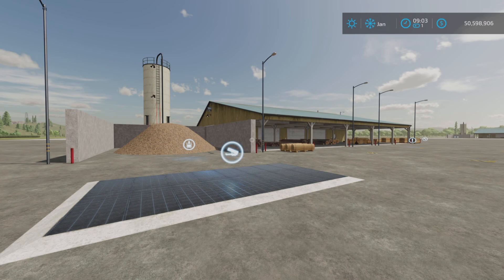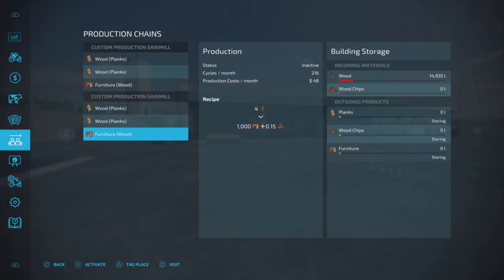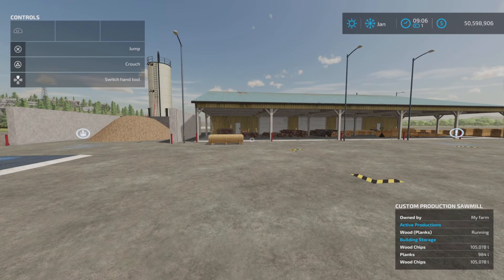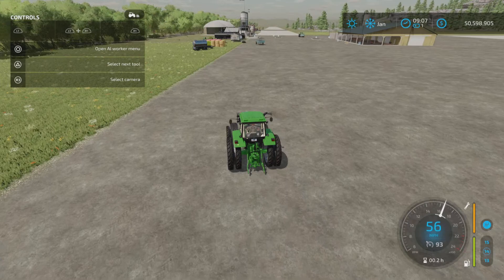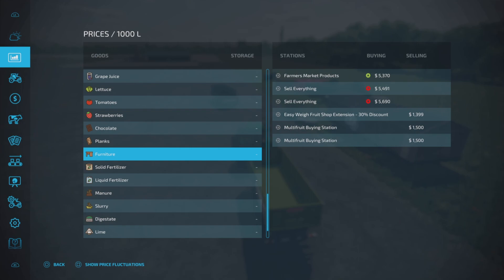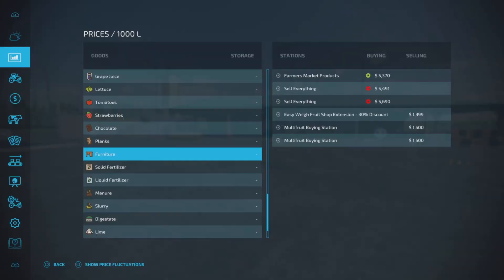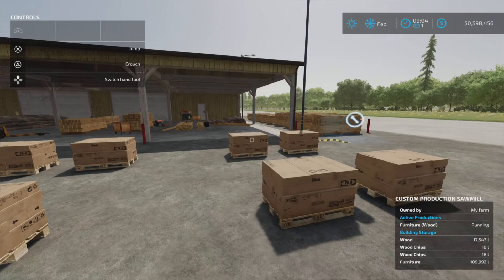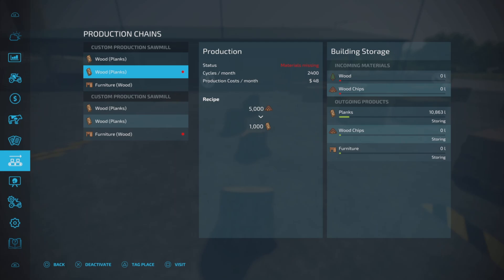Custom Production Saw Mill / mod for all platforms on FS22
Custom Production Saw Mill
By: BK Mods, Roar